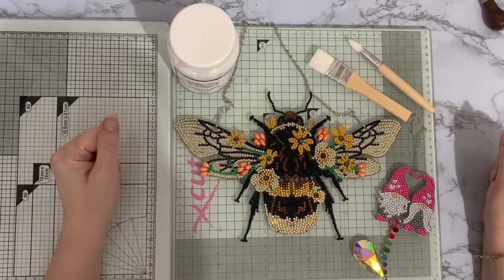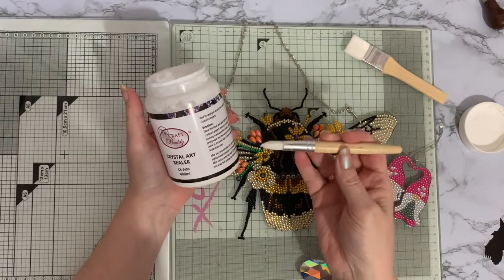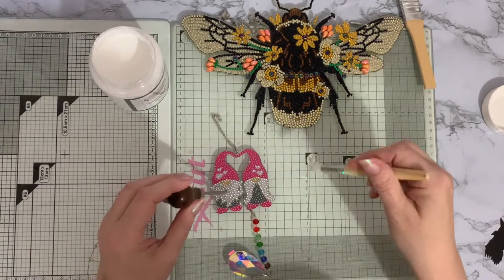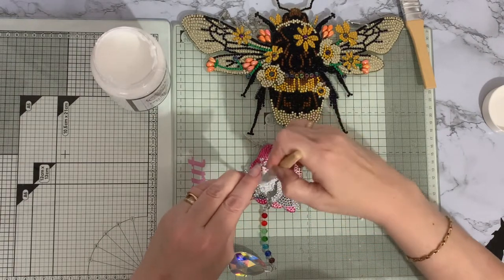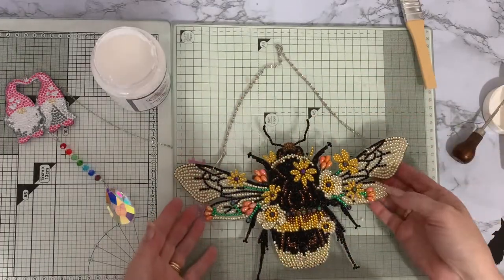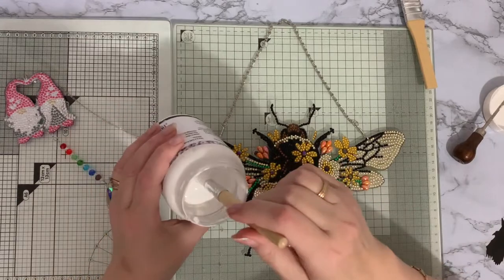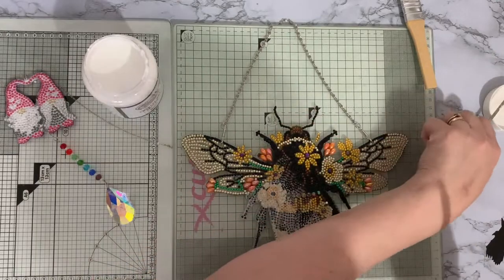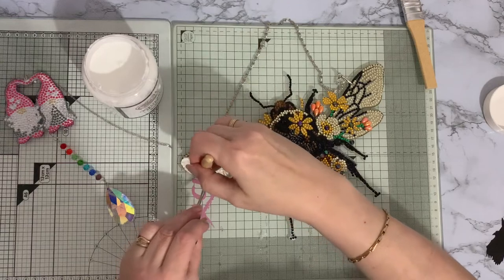Diamond Painting | Special Drill | How to Seal a Bee !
Hi, thanks for stopping by. Today’s video is a special drill review , sealing a project and chat ,